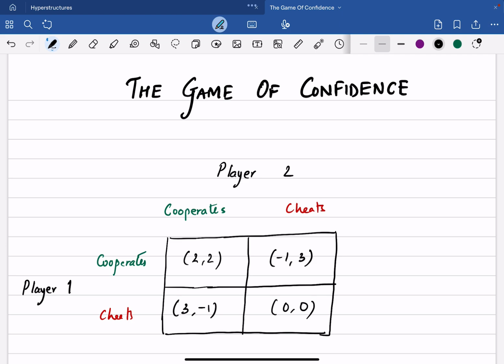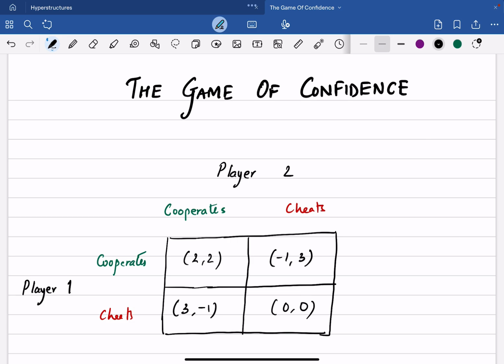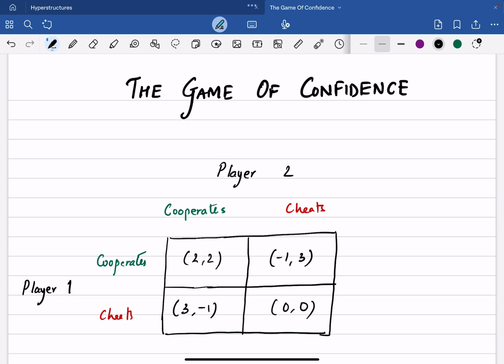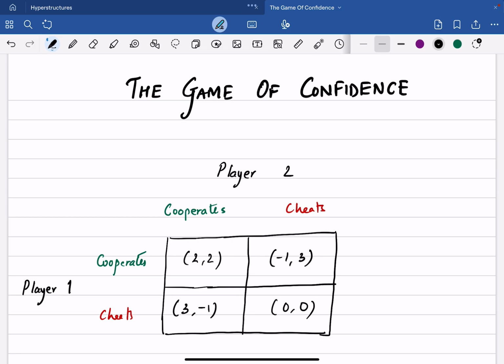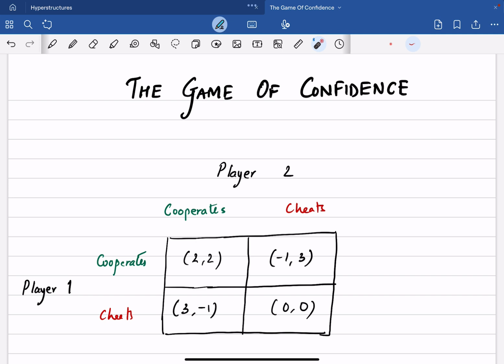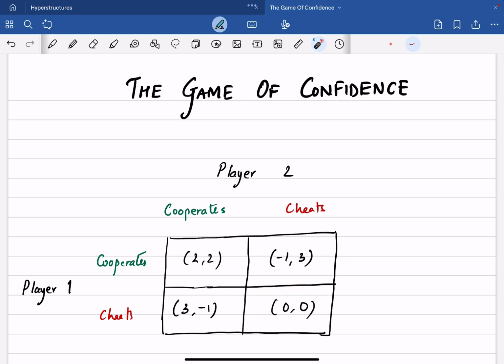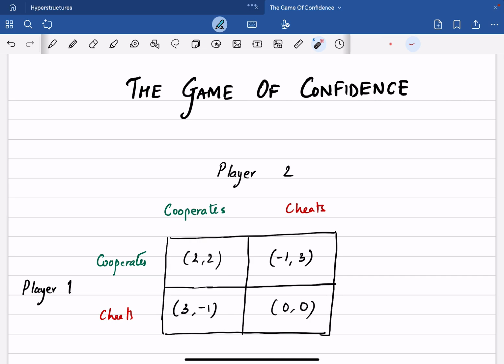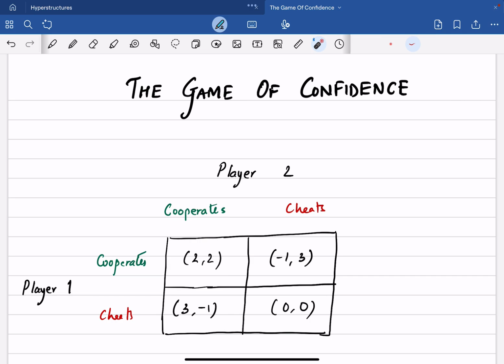The Game of Confidence 1